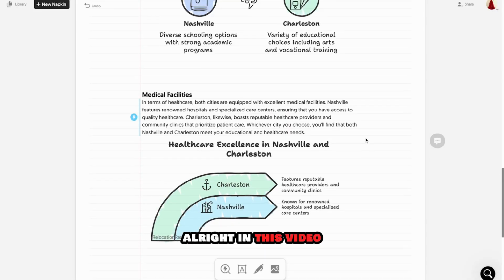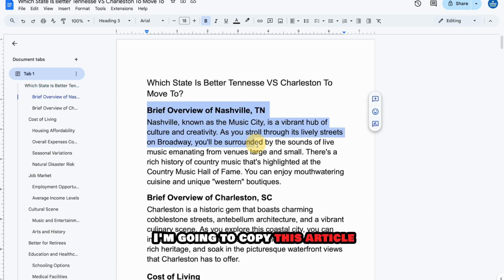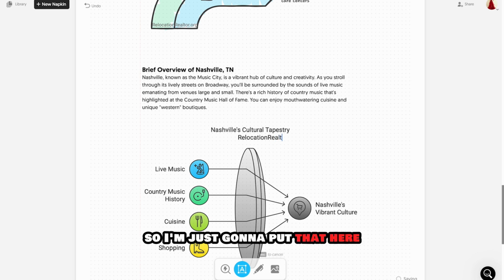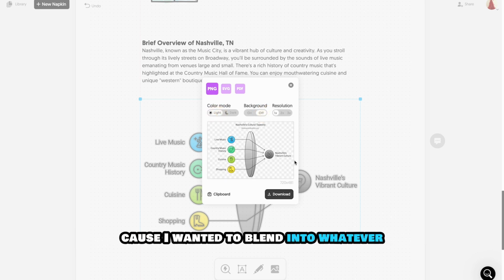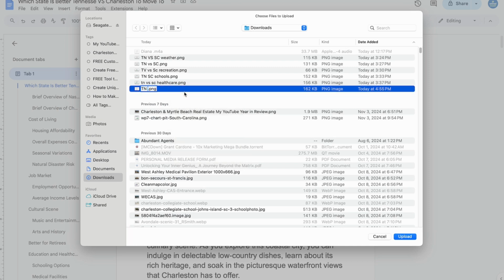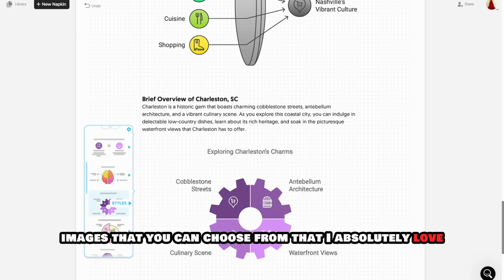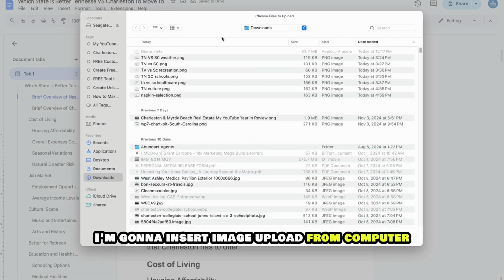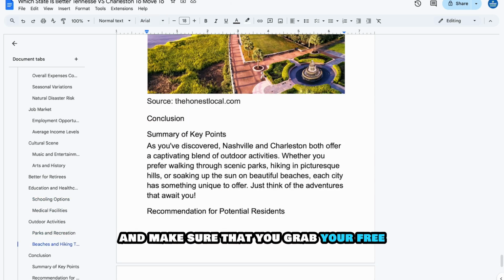Realtors: This FREE AI Tool for Real Estate Charts Will Change Your Life!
🔑 Learn how to create real estate charts for free with this essential realtor AI tool. Discover free real estate tools and resources for agents, plus insights on data visualization, market trends, and analytics to boost your real estate business. Perfect for realtors looking to DIY their charts, improve productivity, and find success with effective marketing tools.

✨ *Take Your Real Estate Business to the Next Level with Our Social Media Management Service* We handle everything for you from your weekly newsletter to creating and posting engaging content daily across Instagram, X, LinkedIn, Pinterest, Facebook, TikTok, and Google Business Profile!

👋 *Curious licensed agents*: Are you ready to take your real estate career to the next level? Book a 15 min LPT Realty Discovery Zoom call with Diana at 📌

🎧 *Are you ready to share your success story with the world?* Be a guest on the Agents Success Secrets Podcast!

🎓 Learn from industry experts and get top tips for real estate success. 🏡

🏡 *Agents Success Stories*: Hear inspiring stories of agents who have achieved great real estate success. 📈

_Disclaimer: Entertainment not financial or medical advice. T & C: None of this content may be reproduced.